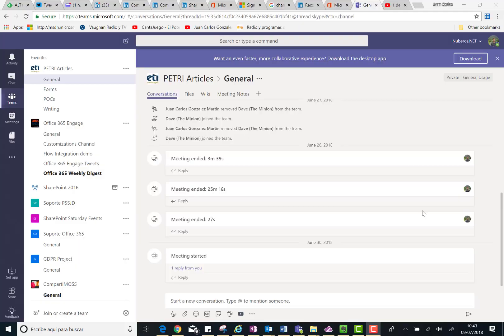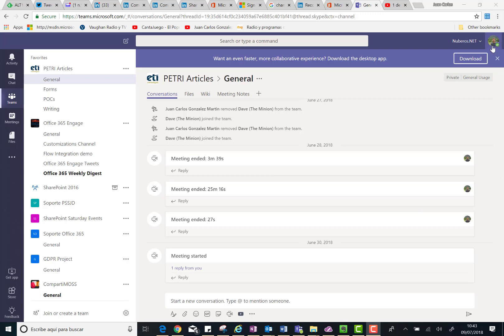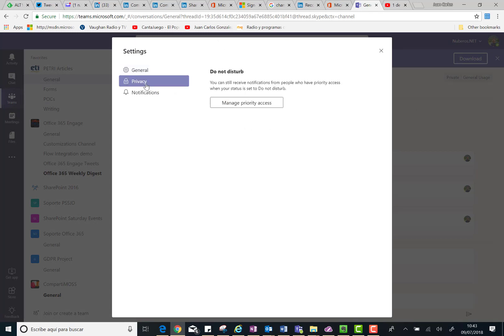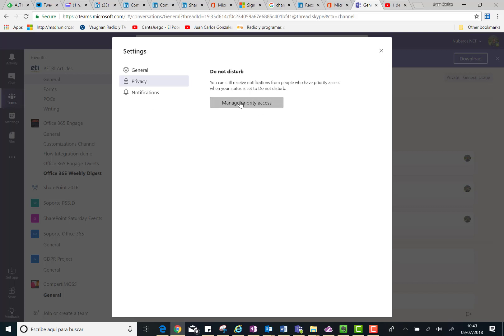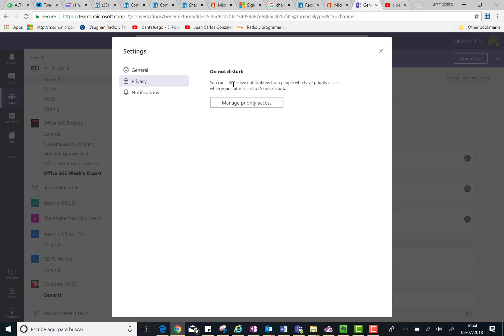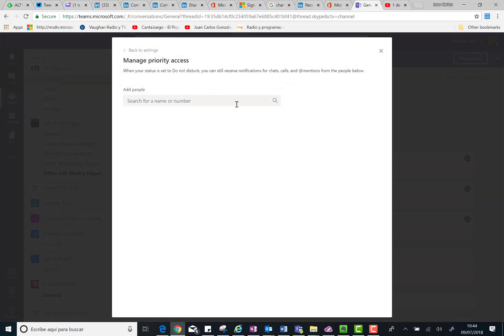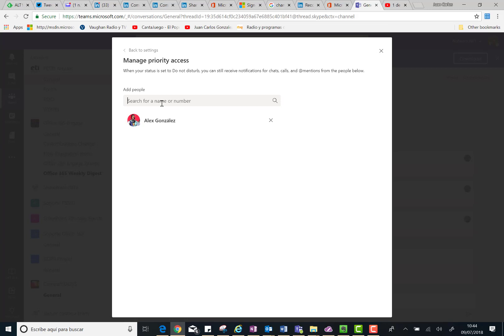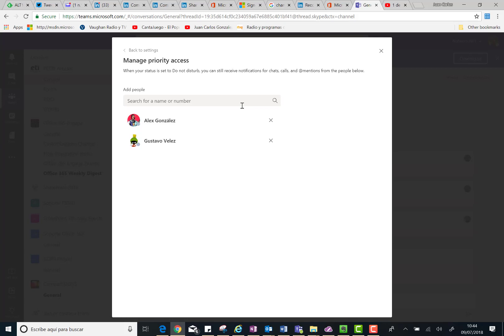Office 365 - How To Configure Do not disturb priority access feature in Teams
In this video I show how to set up "Do not disturb priority access" feature in Microsoft Teams.